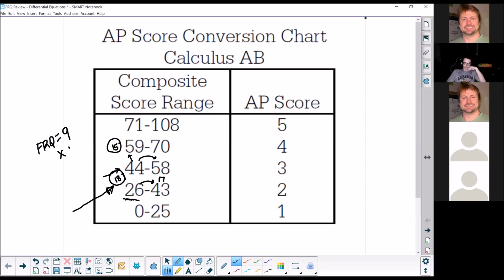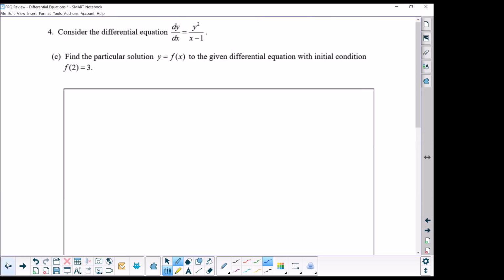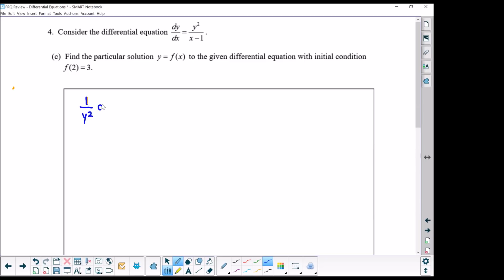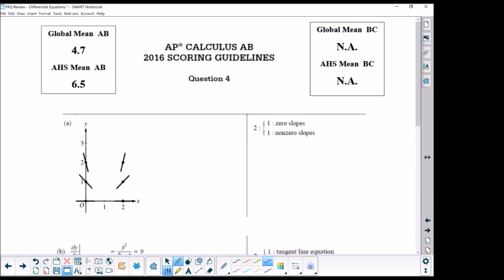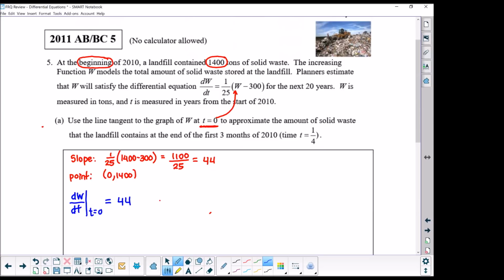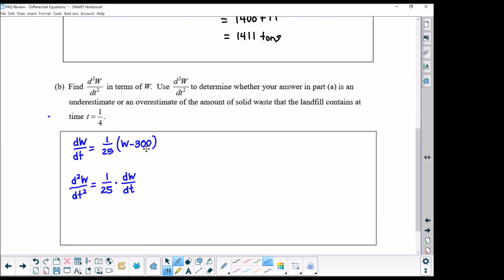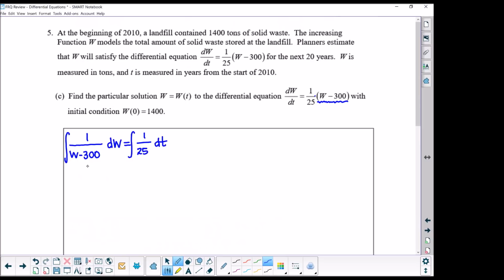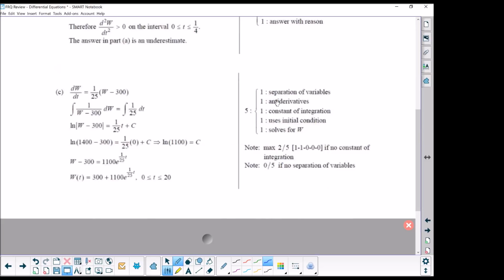AP Calculus Evening Review Session 1 - Differential Equations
This video breaks down the solution of two recent FRQs from the Operational AP Calculus AB/BC Exams.
2016 AB 4
2011 AB/BC 5